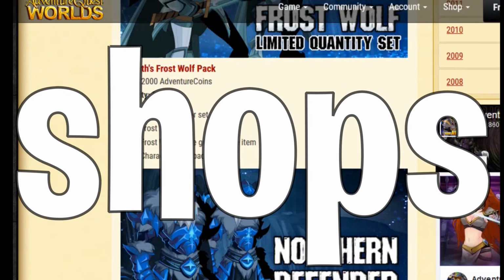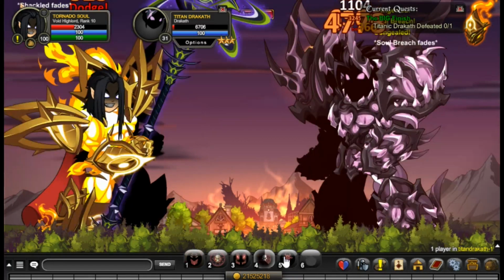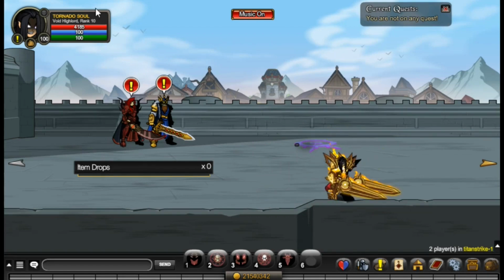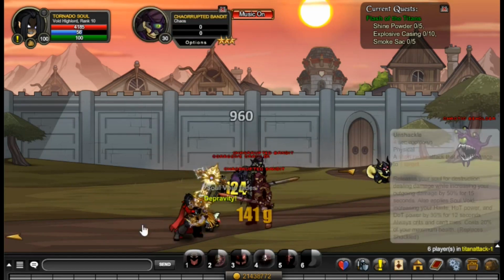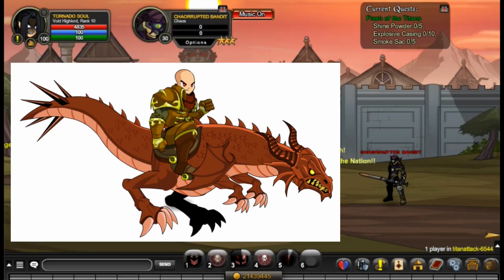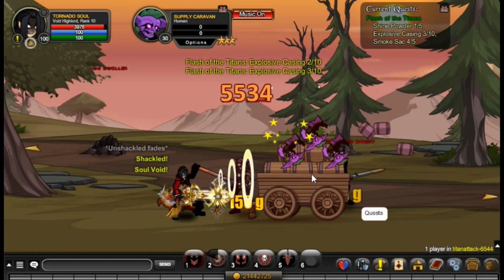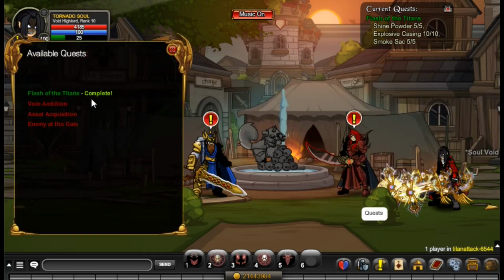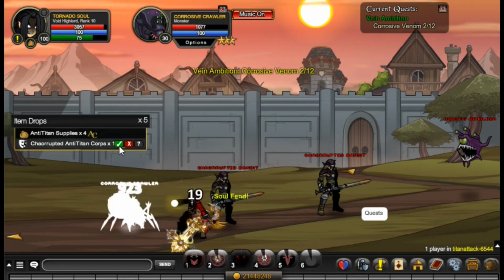AQW LQS SHOPS OLD VS NEW